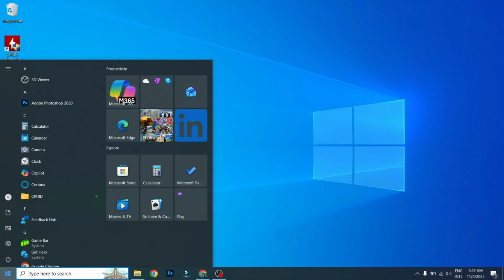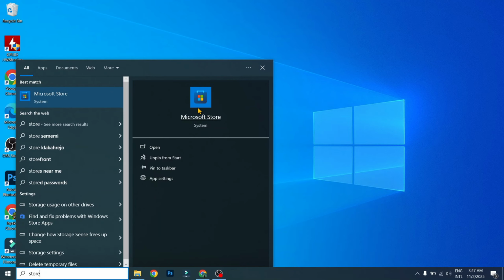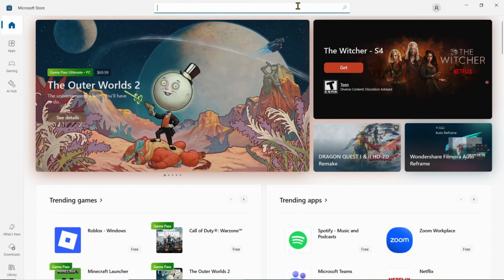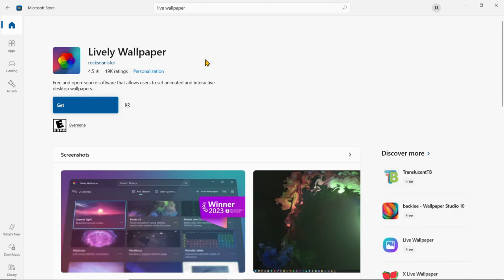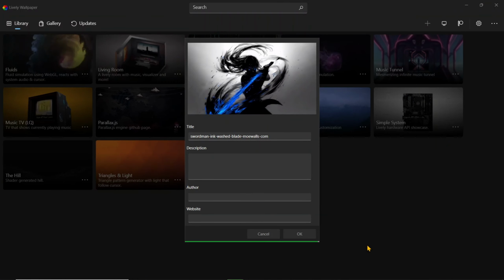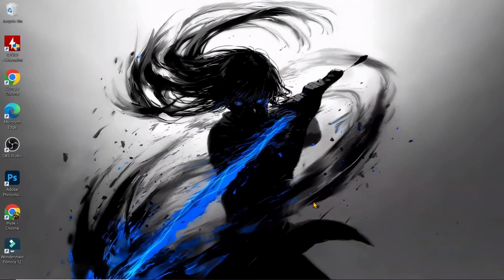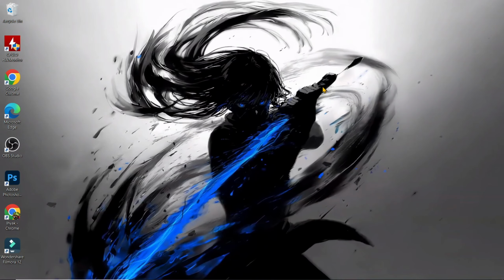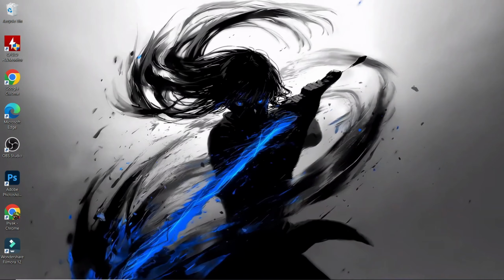How to Set Live Wallpaper on PC/Laptop | Live Wallpaper Windows 10/11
Hi everyone, in this video I'm going to show you how to set live wallpaper on pc or laptop. You can change your laptop's home screen wallpaper using your own video or download a video wallpaper from the internet. Here are a few simple steps to set a live wallpaper on your laptop.

1. Open the Microsoft Store App
2. Download and install live wallpaper
3. download the video that will be used as your laptop wallpaper (You can also use your own videos).
4. Open the live wallpaper app
5. Click "+" icon to add a video
6. Sellect the video and click OK.

That's the tutorial on how to set live wallpaper on pc or laptop. I hope this video will help you.

*this video is related to :

how to set live wallpaper on pc windows 11